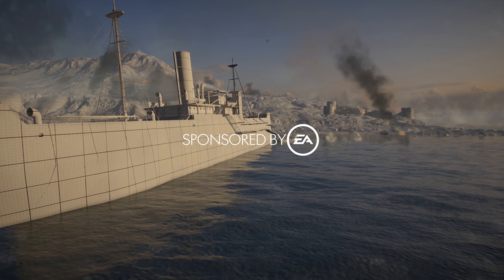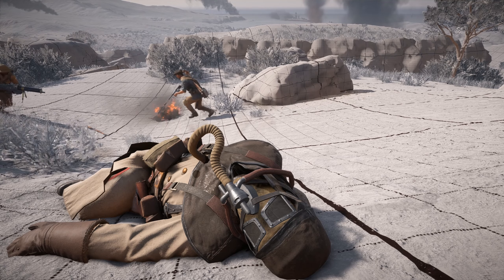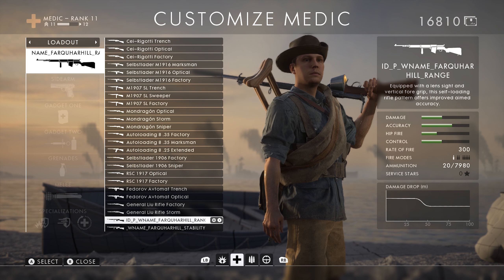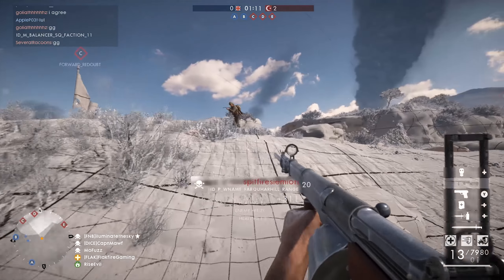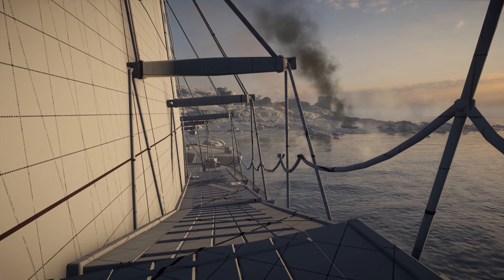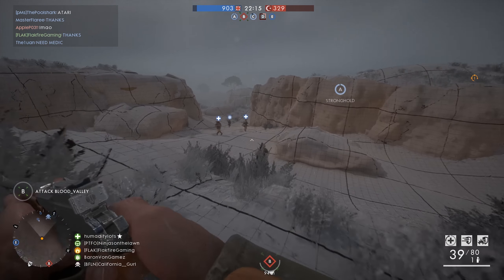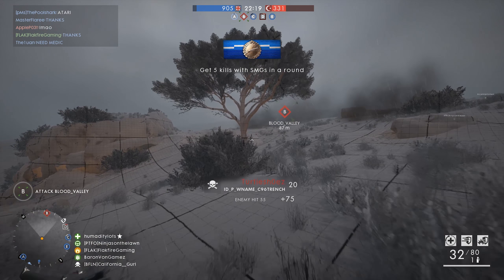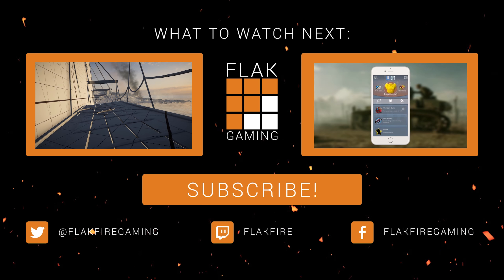Battlefield 1's Turning Tides DLC Adds ANZACs! Or Does It?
Battlefield 1's new downloadable content (DLC) expansion, Turning Tides, adds ANZACs into the game.. sort of?

I got early hands-on access to new Battlefield 1 content coming to the game's CTE October 17th, playing on the new maps Cape Helles and Achi Baba, which were historically part of the Gallipoli campaign. I was surprised to see some obviously ANZAC uniforms. But are the soldiers actually ANZACs? We may never know! Battlefield 1's Turning Tides expansion is due out in December.

Hang out with Flakfire!